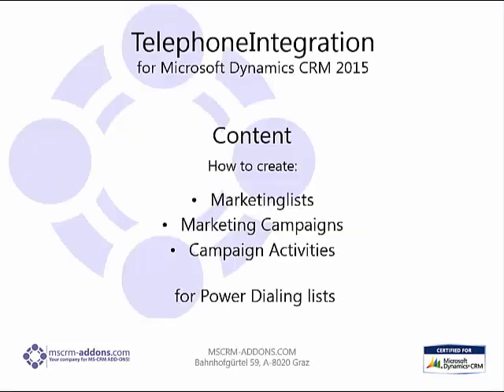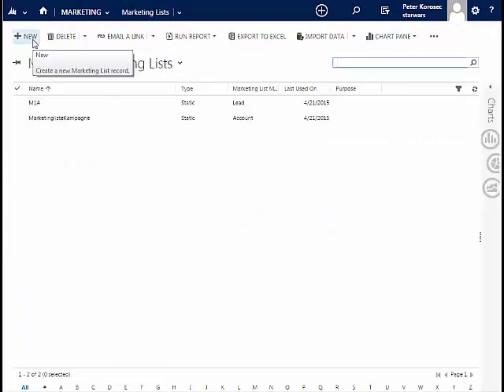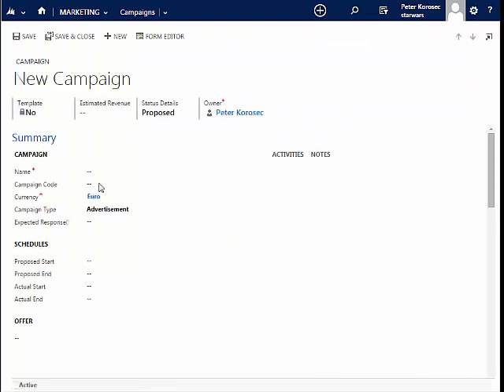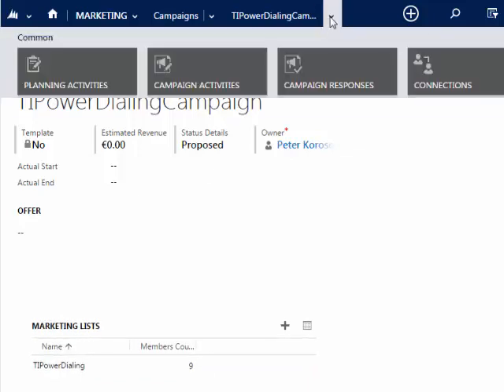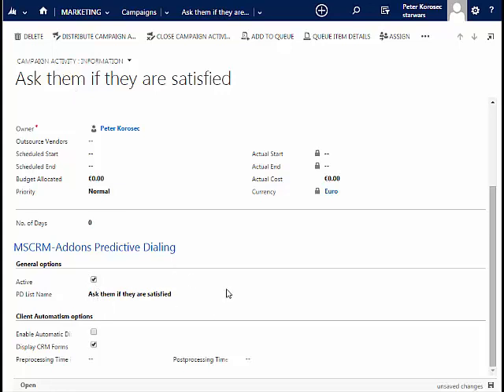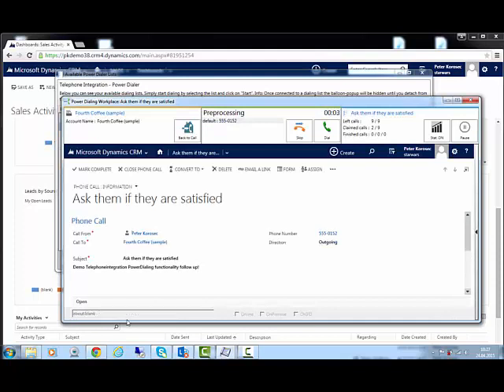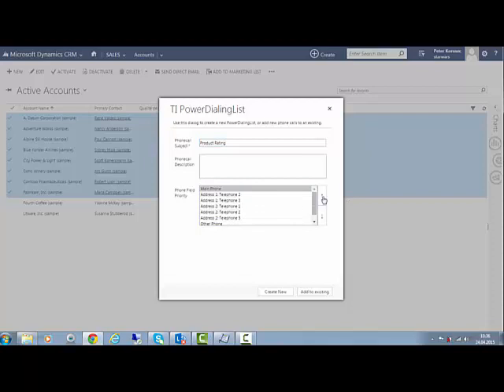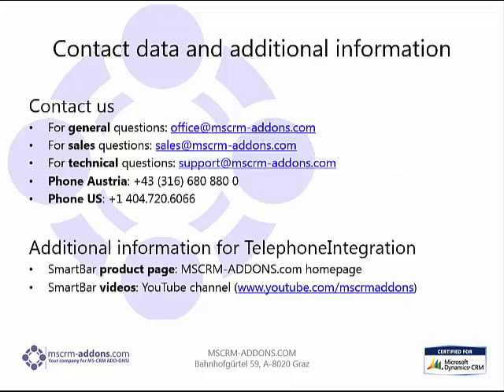TelephoneIntegration CRM 2015 PowerDialer-Lists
See how easy it is to create Power Dialing lists for the TelephoneIntegration (TI) PowerDialing functionality.
The PowerDialer allows to efficiently define and work on dialing lists like campaigns for promos or event follow ups etc.
When working with the dialer, users get the ability to manage their to-do lists.
Our tool will sequentially provide the calls to-do, show CRM-information and provide dial options for fast progress.